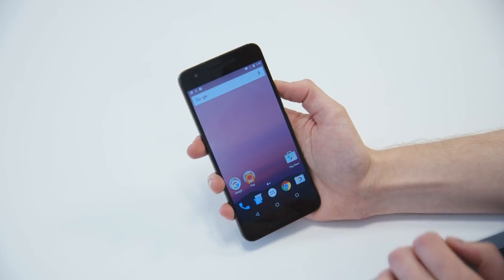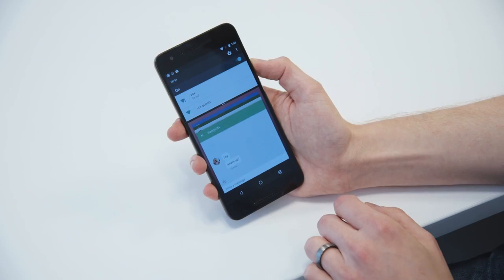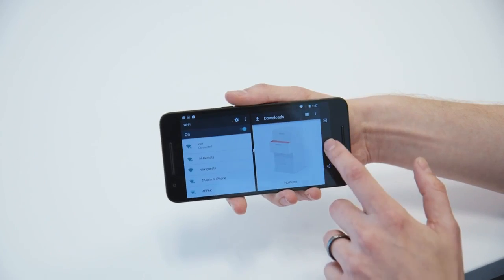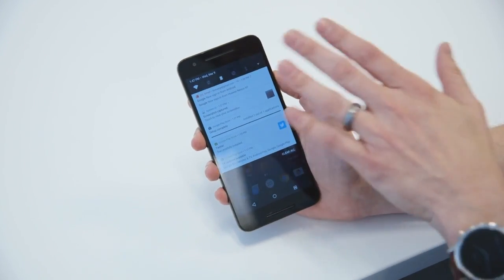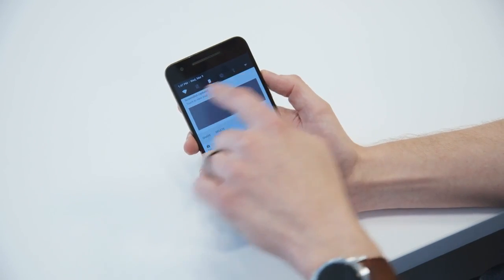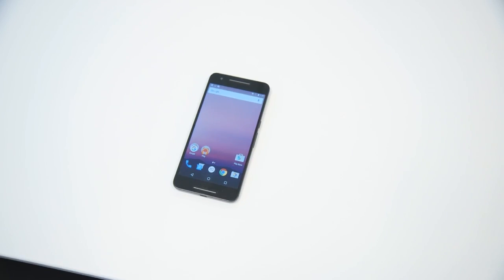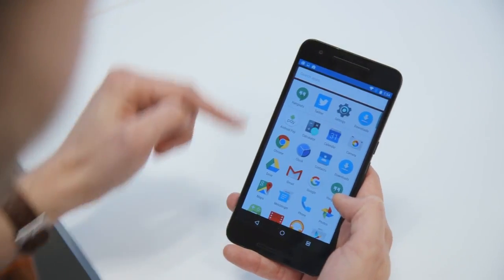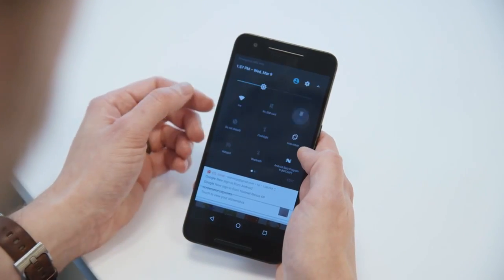Android N Developer Preview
Android N first look
Video by: The Verge